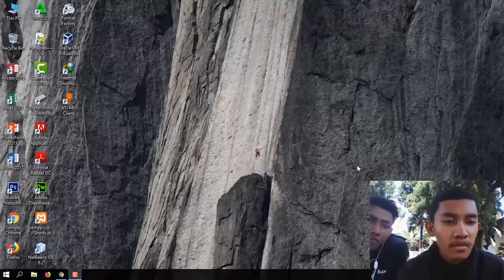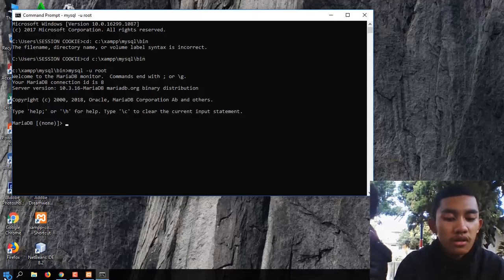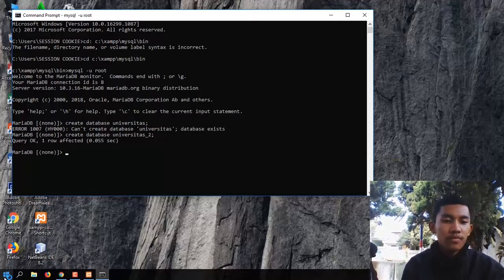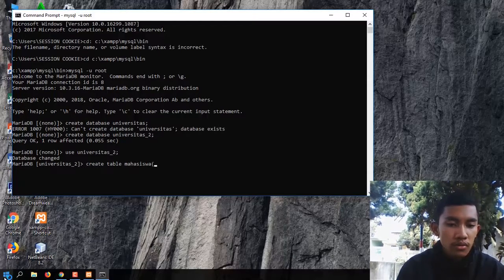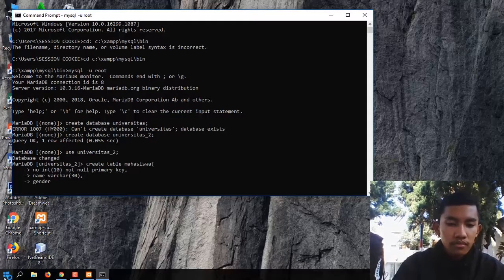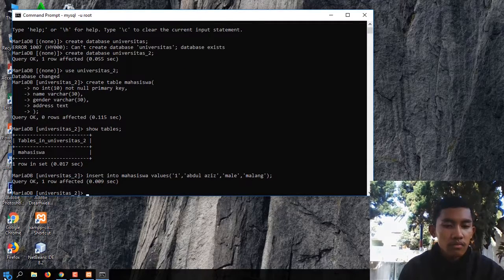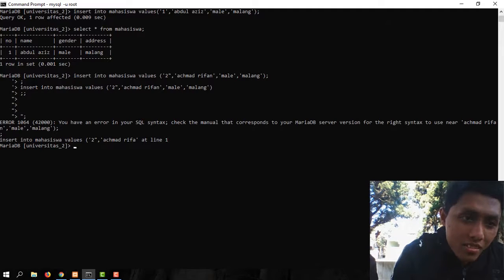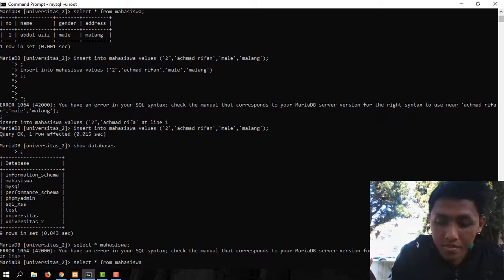How to create databases by command prompt (cmd)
Some basic MySQL command-line operations: create, drop, alter database and table, insert, delete, update records in table.